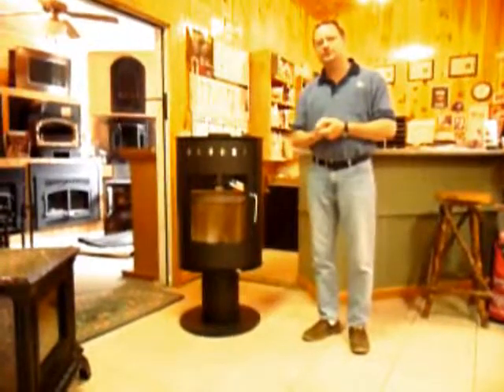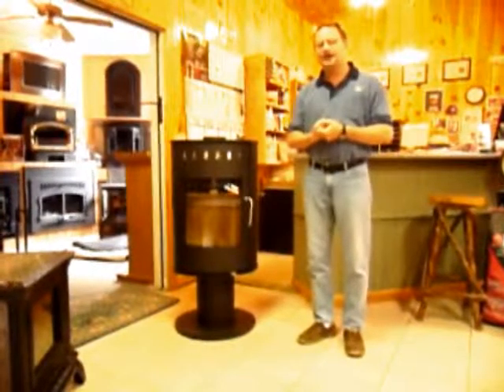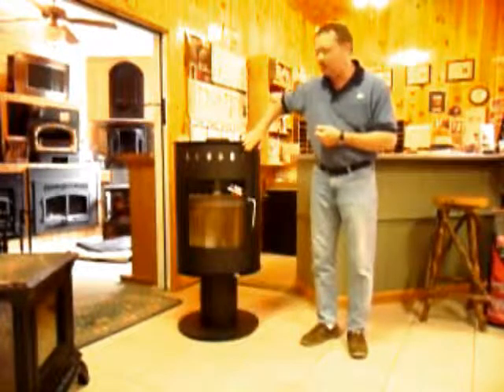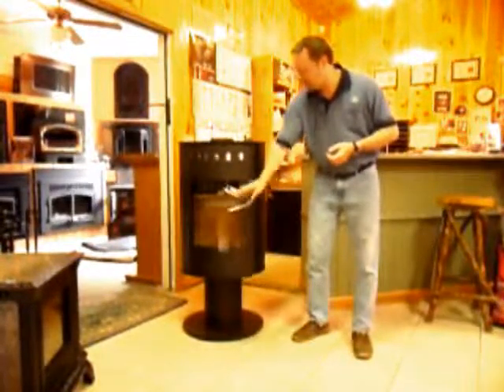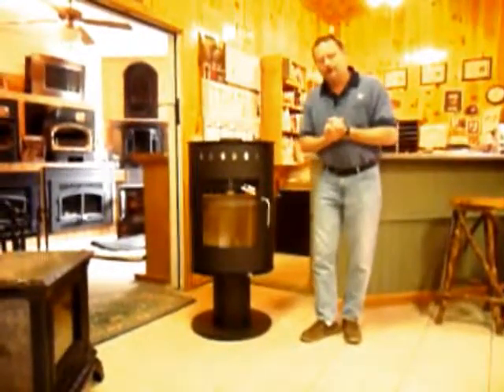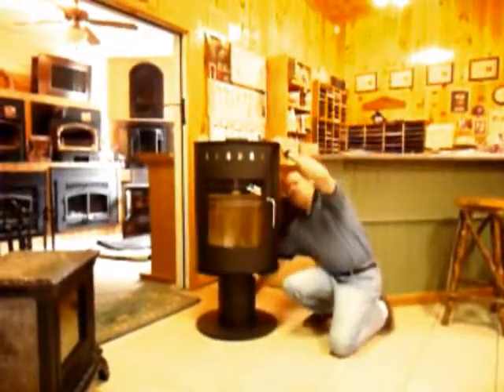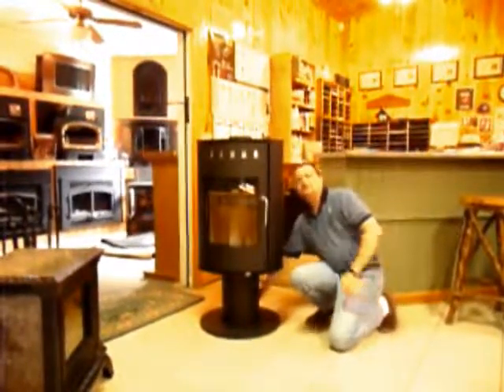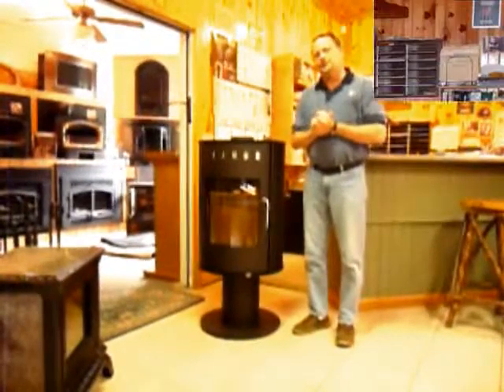The RAIS Pina is the ultimate modern stove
The RAIS Pina is the ultimate modern stove, an expression of radical new thinking in stove design. Poised on a simple base, the RAIS Pina is an elegant and unique piece of furniture that can act as a divider or focal point of any living space.   RAIS Pina benefits from years of stove-designing experience and exploits the latest in combustion technology to provide unbeatable energy utilization.  This stove can be accessorized with a turntable that can be turned through 360 degrees to offer a view of the flames from anywhere in the room.